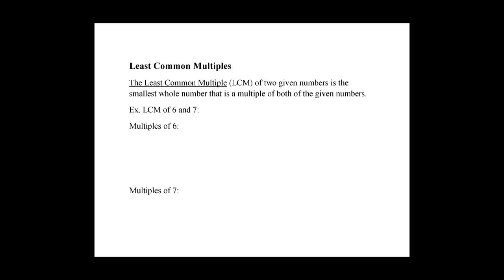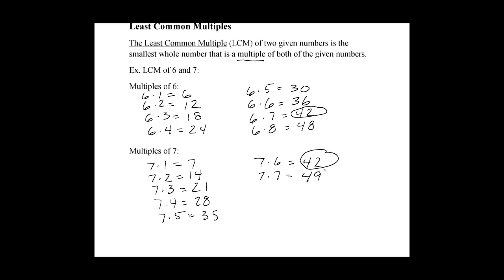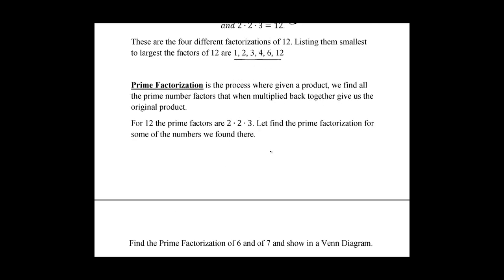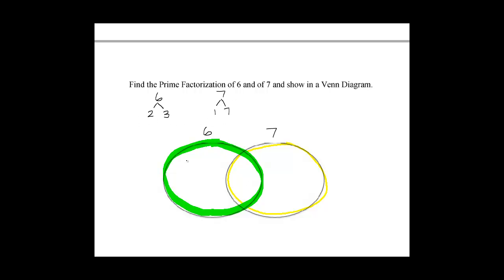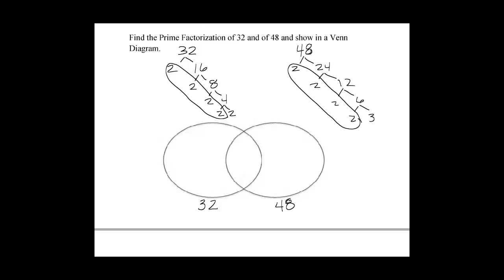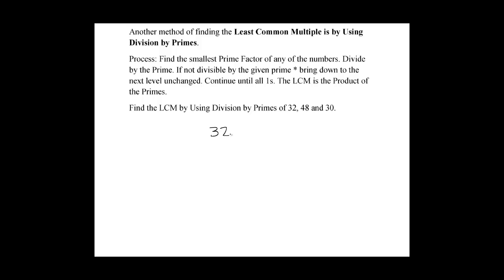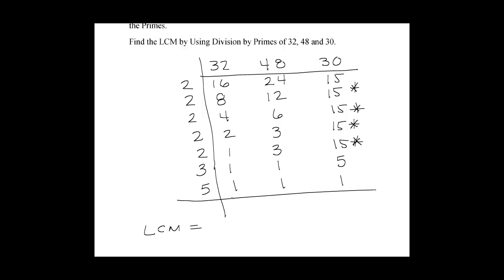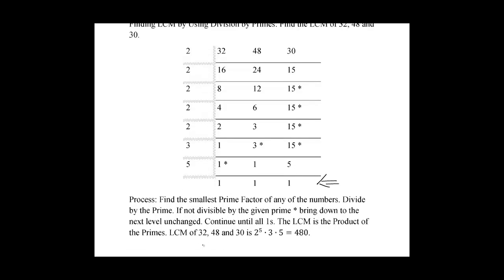Least Common Multiples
Fractions LCM